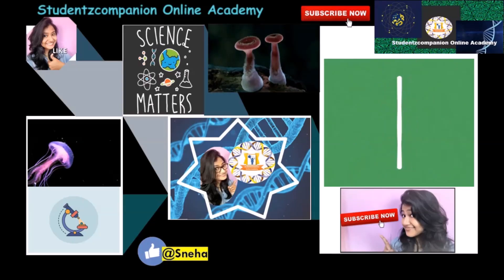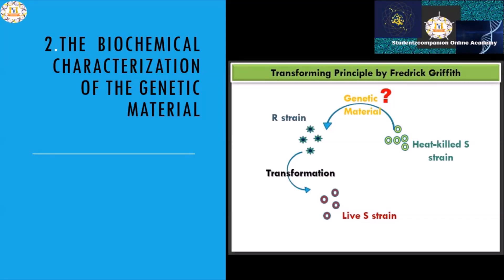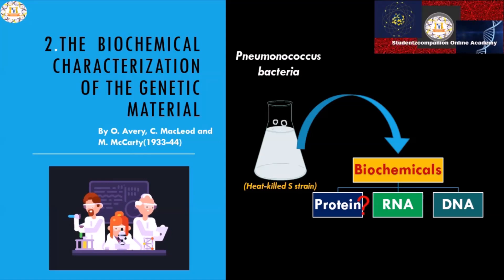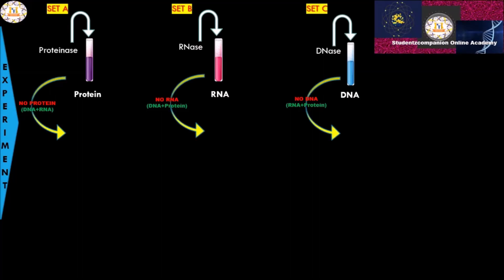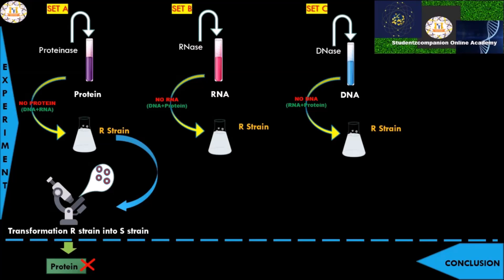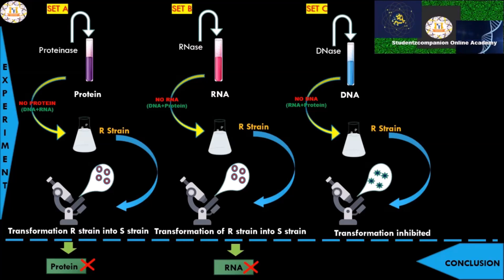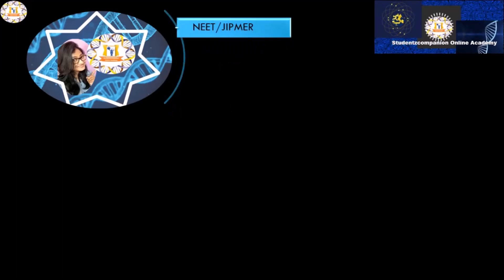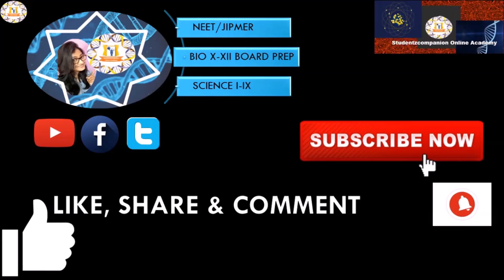Avery, McLeod and McCarty's Biochemical Characterization of the Genetic Material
The experiment was performed in order to figure out the biochemical nature of the GENETIC MATERIAL.

Happy Learning! :)